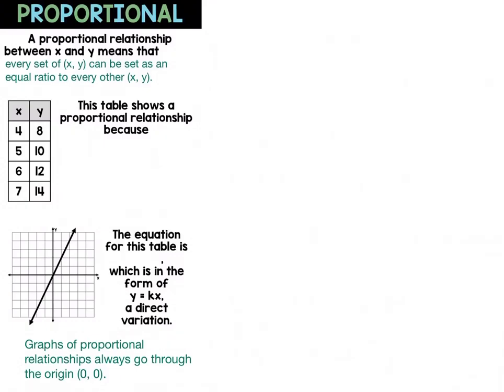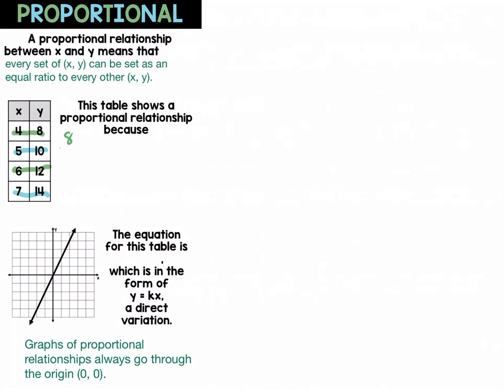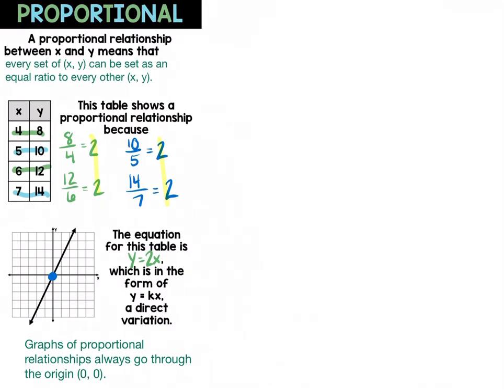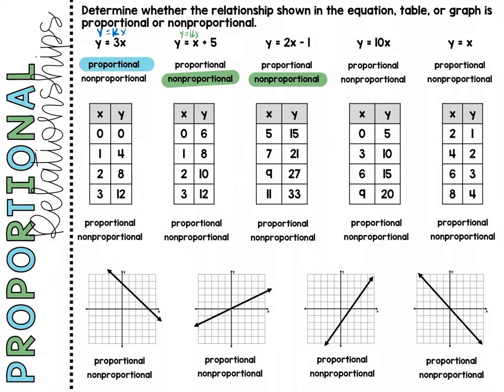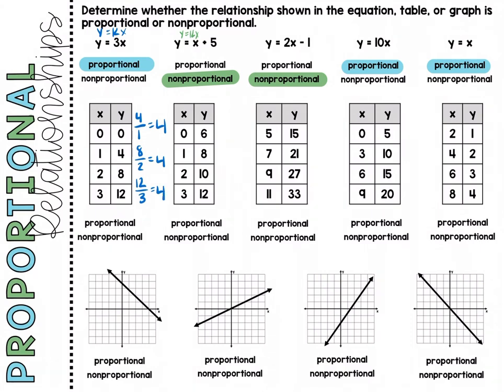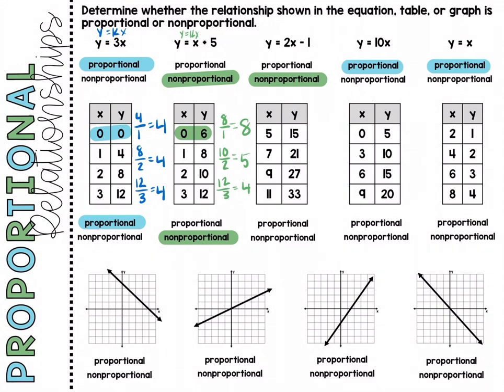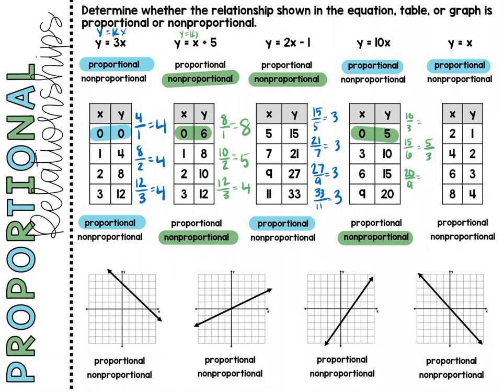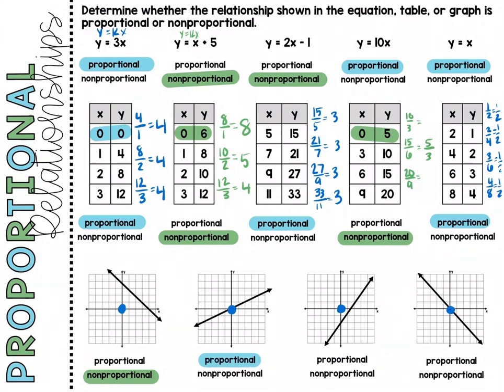Lesson 2.3: Proportional Relationships